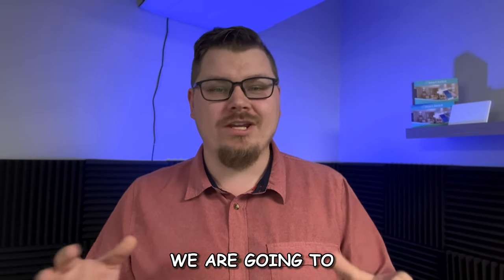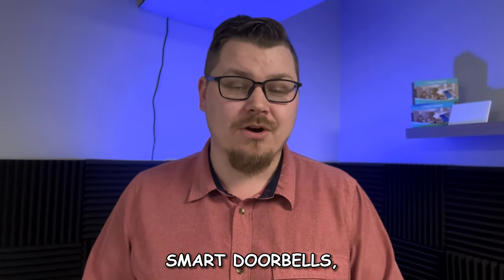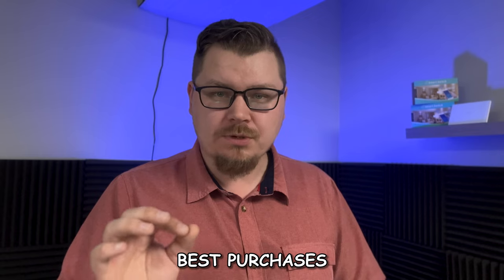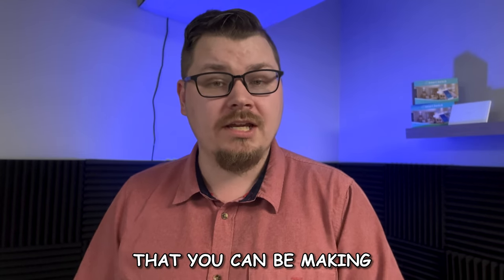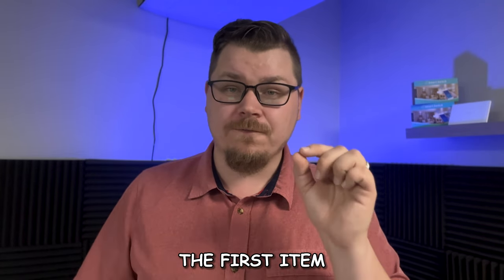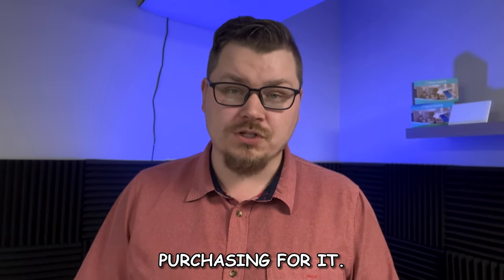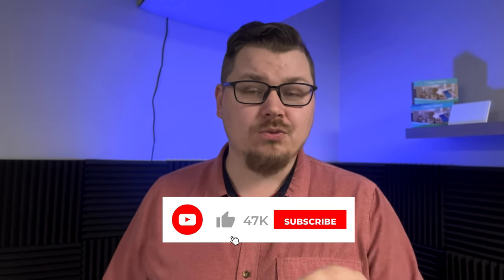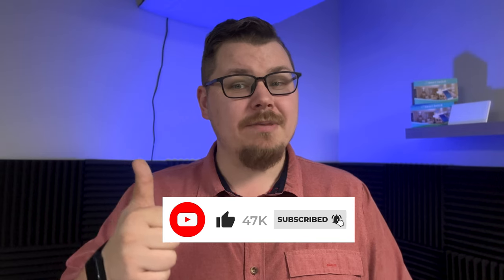The FIRST Purchase YOU Should Make For Home Security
When starting to build out a smart security system, the video doorbell should be your first investment. In this brief video, I explain why video doorbells are essential for enhancing your home security, providing real-time alerts and a clear view of who’s at your door. I also highlight some top brands like Arlo and Eufy that offer reliable and feature-packed video doorbells. If you're taking the first steps in creating a secure and smart home, this video is a must-watch!

Chapters:
00:00 - Intro
00:27 - Recap
01:37 - What is a Smart Doorbell?
03:16 - Comparisons
04:23 - Which Brands are best?
07:55 - Conclusion